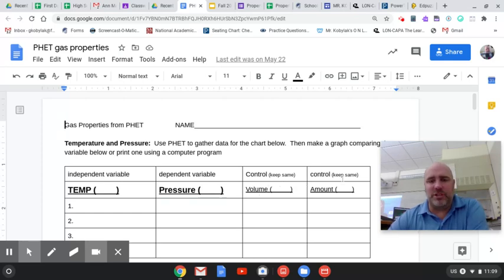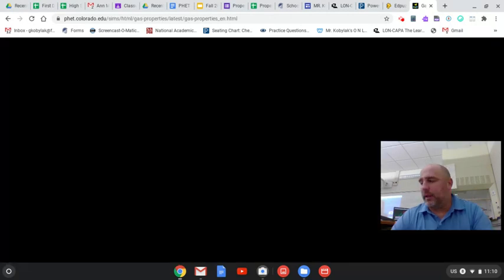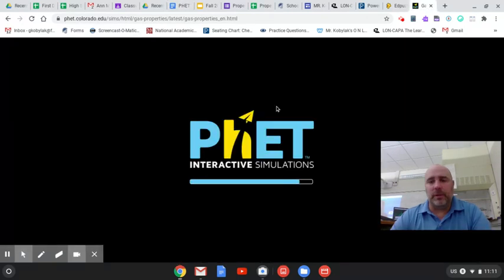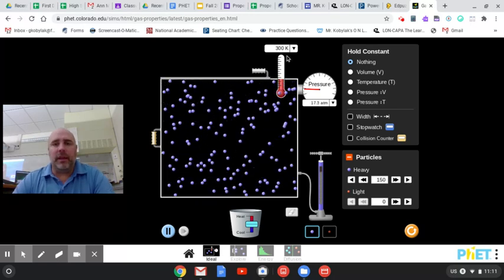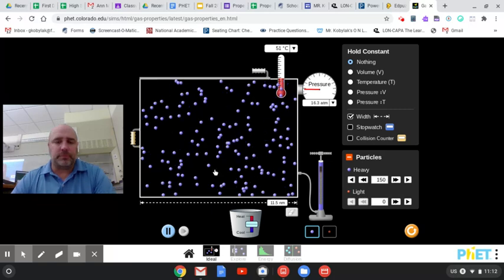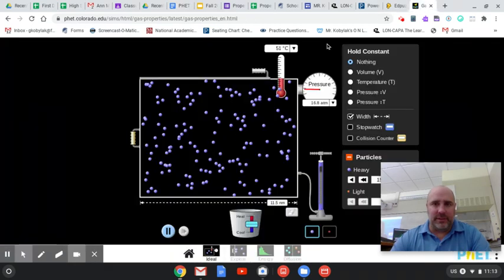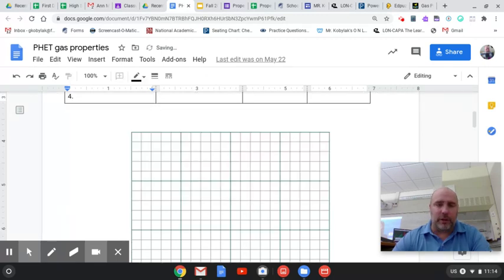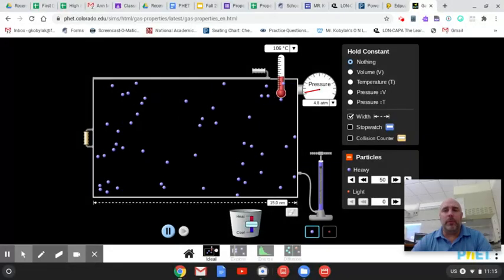fhs chem lesson intro to PHET gas